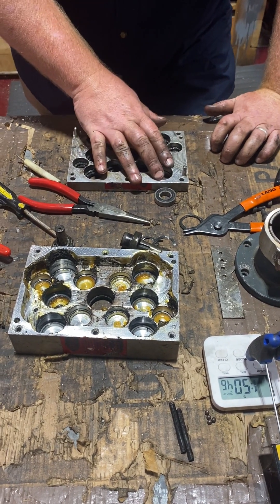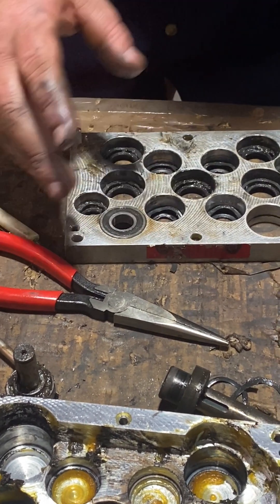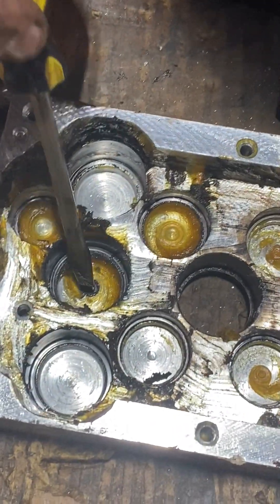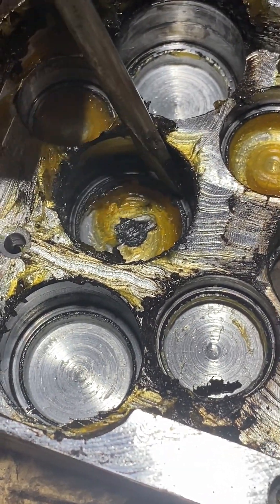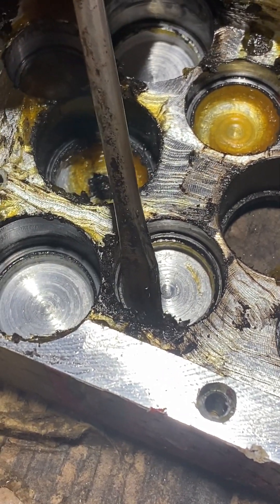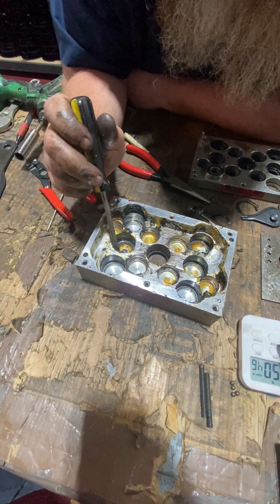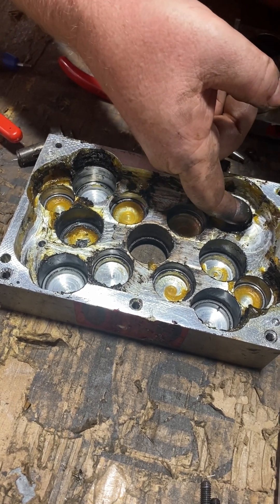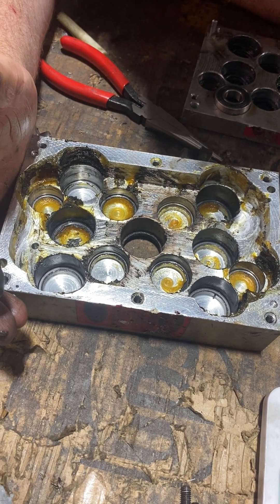AutoDrill - Rebuilding a Multiple Spindle Head - EIGHT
Repairing a Multiple spindle drill head by AutoDrill.

If you want to send it to us or if you want to do it yourself, here are the instructions...